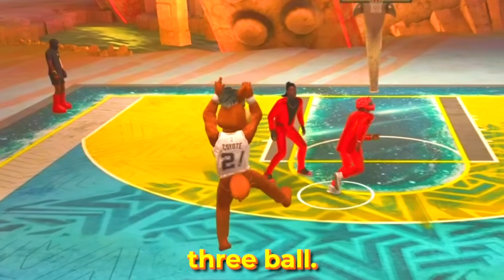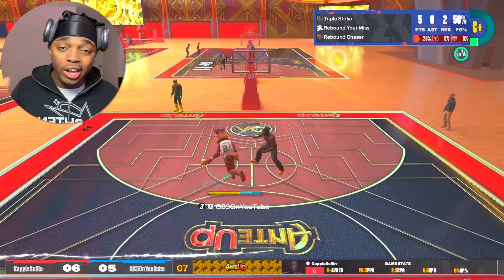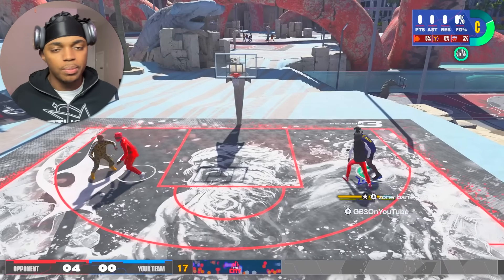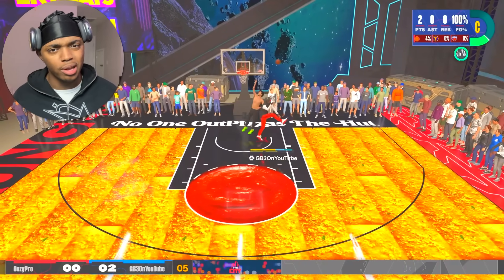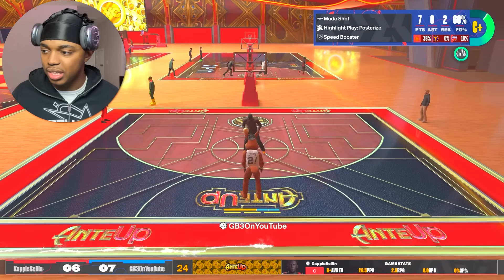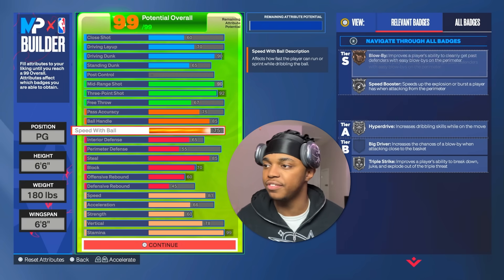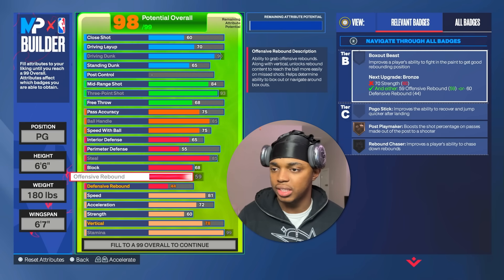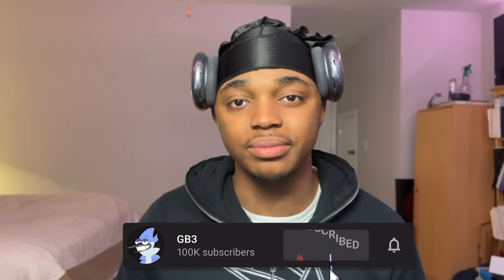THE ULTIMATE 6'6 "SHARPSHOOTER" IN NBA 2K24! THE BEST GUARD BUILD IN THE GAME THAT DOES EVERYTHING!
Tags lol